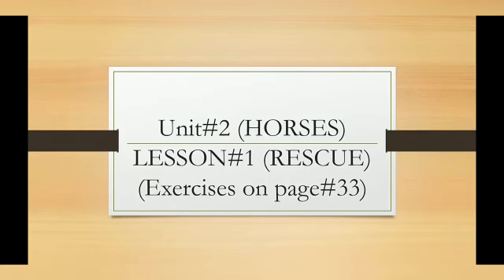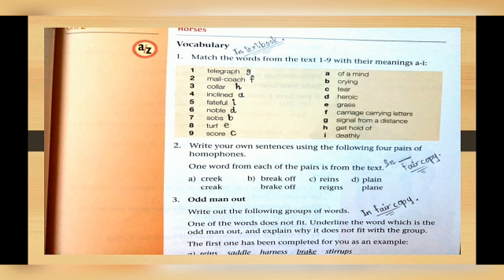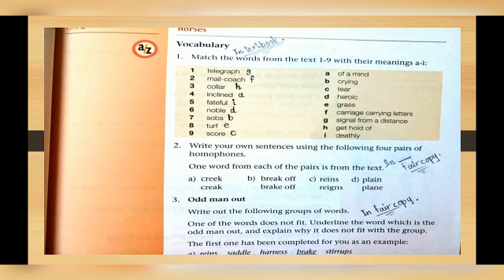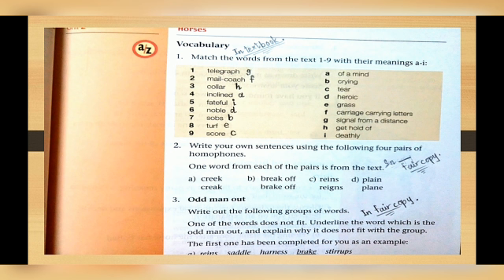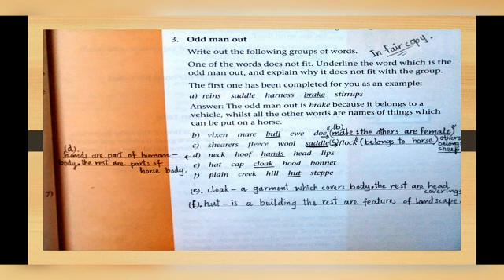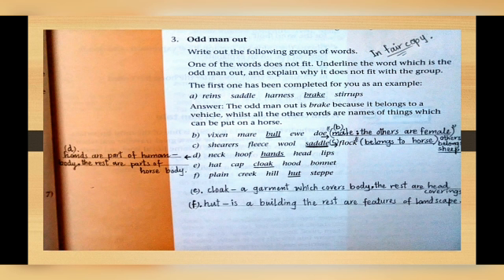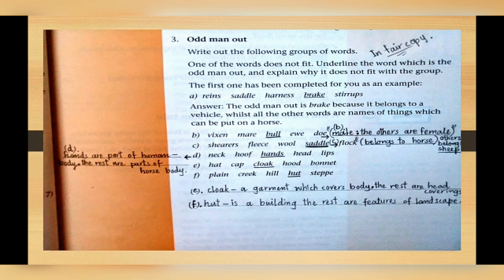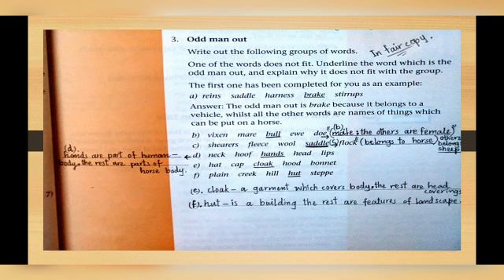Class Eight, English, Exercises of Unit#2, Lesson #1, Page#33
8th Week